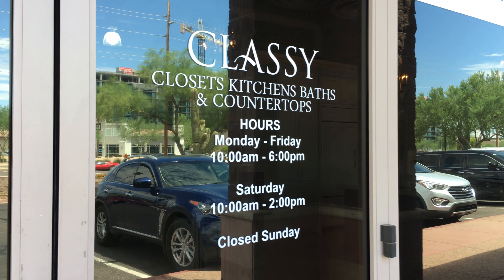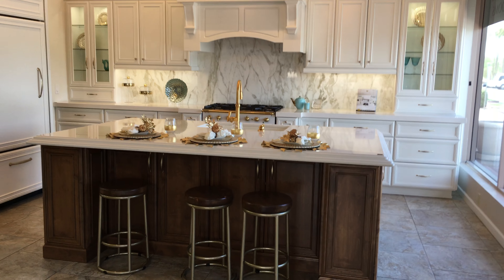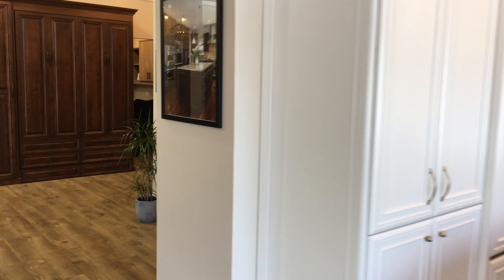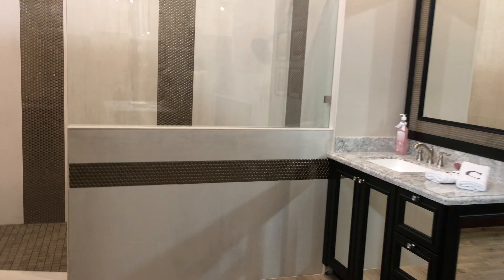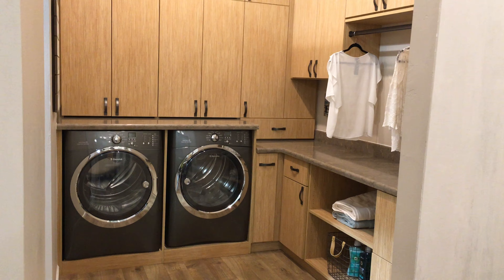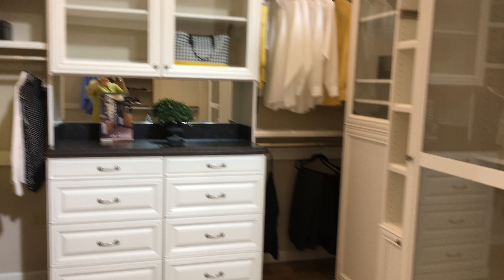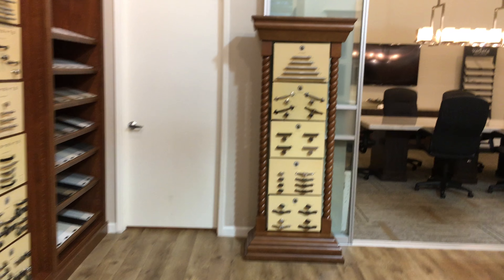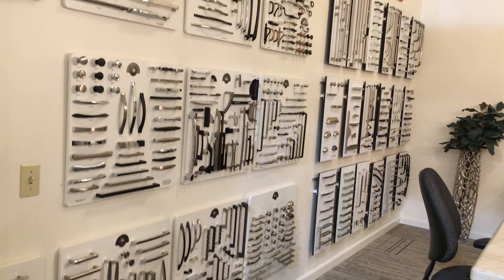Classy Closets Video 080317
Barbara Kaplan visits member - Classy Closets - to see what is new and exciting in their showroom.